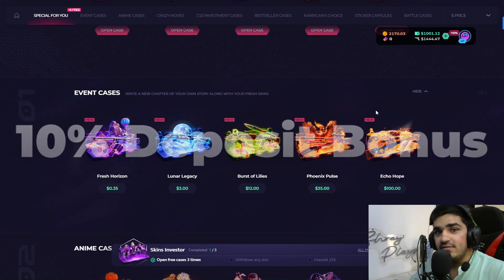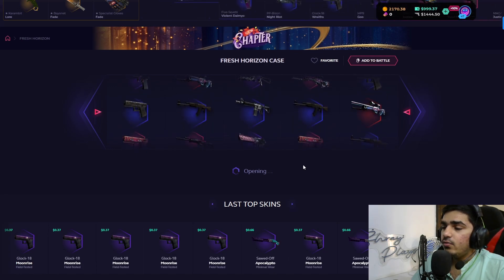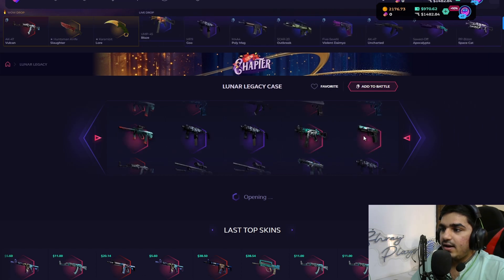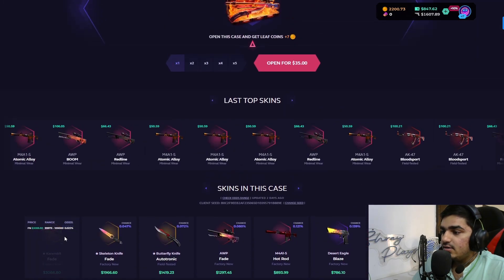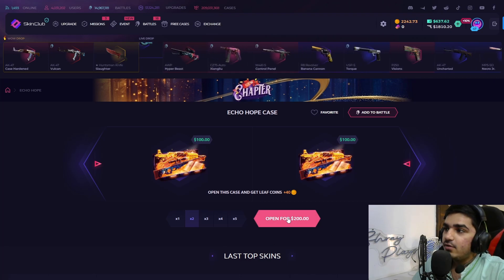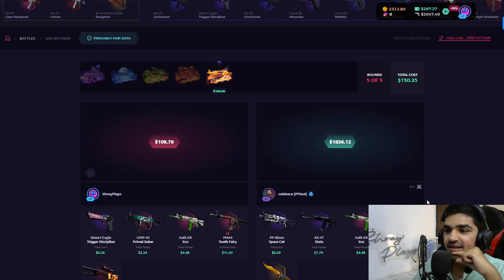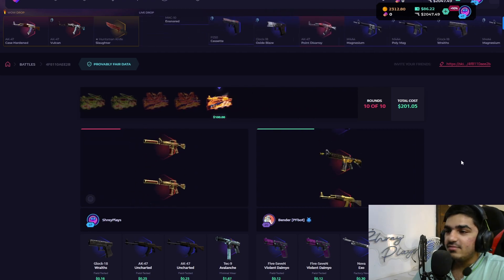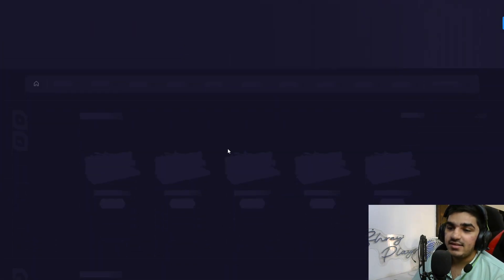*NEW* CHAPIER EVENT in Skinclub